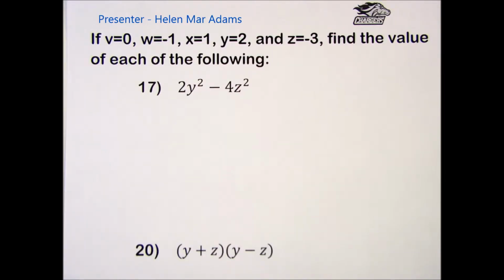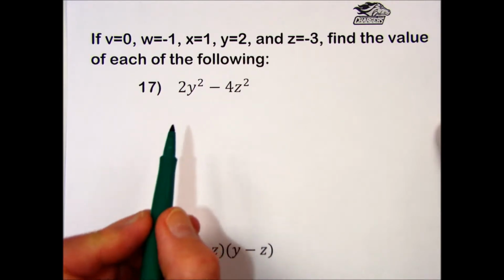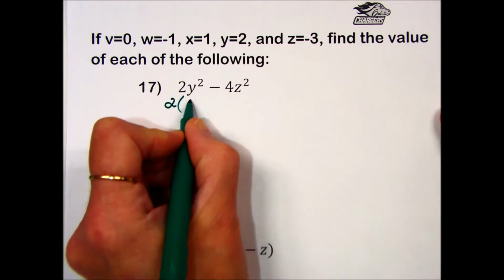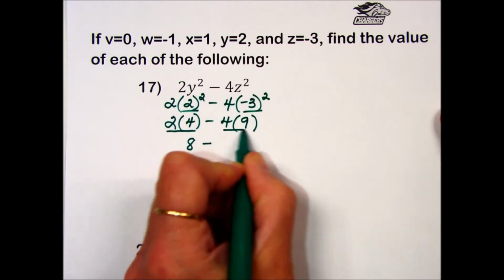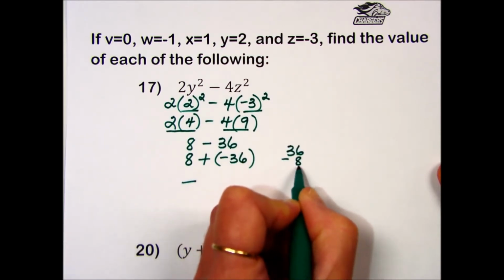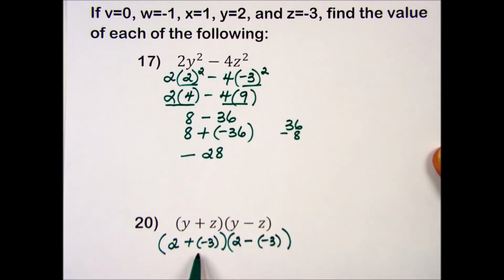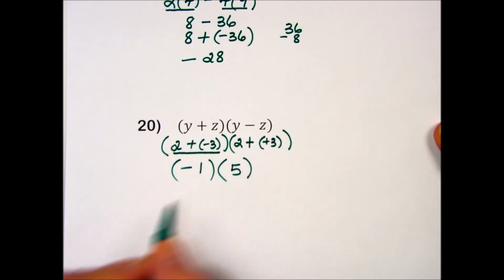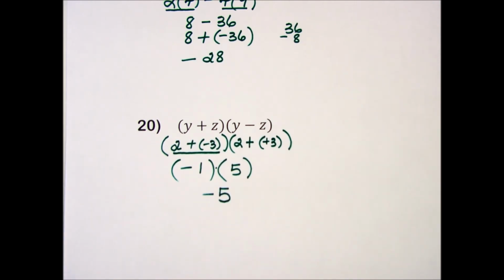Math Review - Algebra Chapter Practice Set 16 "Signed Number Skills Review, Problems 17 and 20".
Topic:  Signed numbers skills are reviewed in this video for Practice Set 16.  Problems 17 and 20 are illustrated.